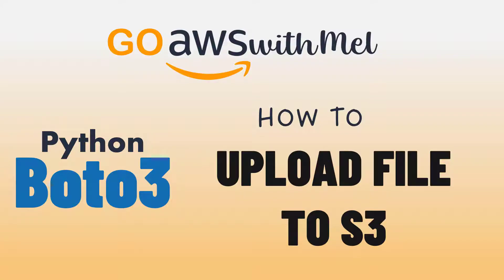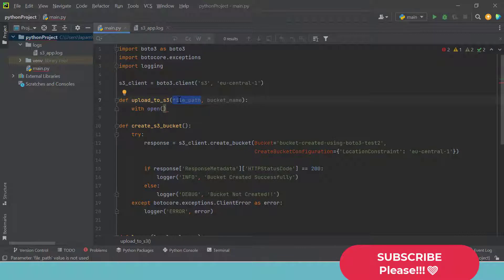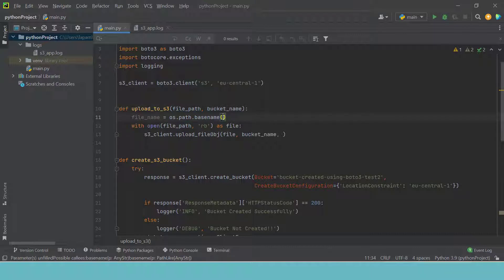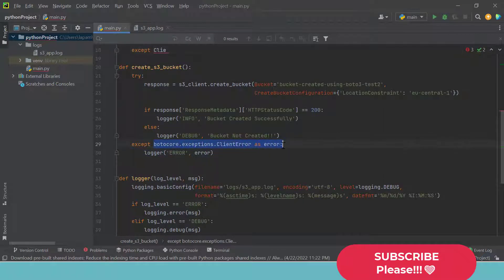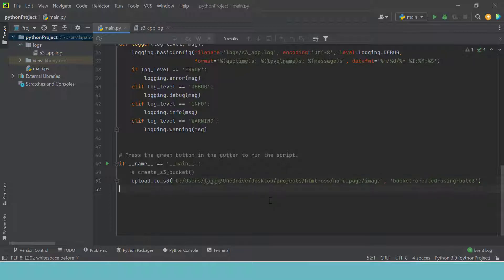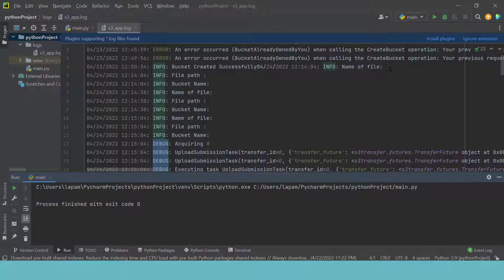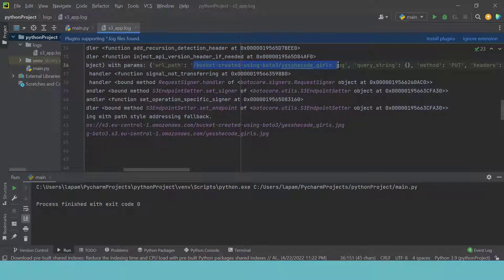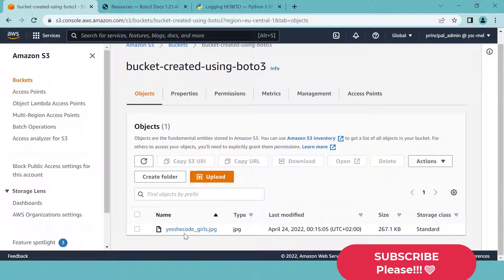[AWS] How to Upload a File to s3 with Python Boto3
8th Video "𝗚𝗼 𝗔𝗪𝗦 𝘄𝗶𝘁𝗵 𝗠𝗲𝗹" ---
It is still about playing with aws resources programmatically with python boto3.

In this video,  we will:

📌Upload a file from our local computer to an s3 bucket

                          𝐏𝐥𝐞𝐚𝐬𝐞 𝐒𝐔𝐁𝐒𝐑𝐈𝐁𝐄